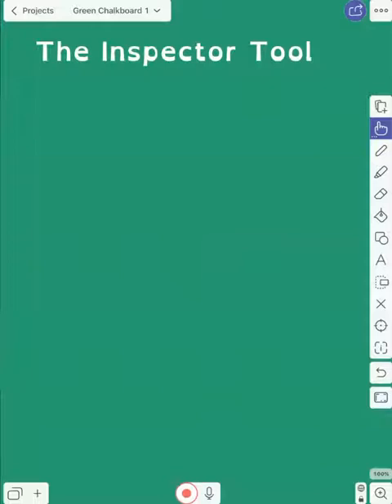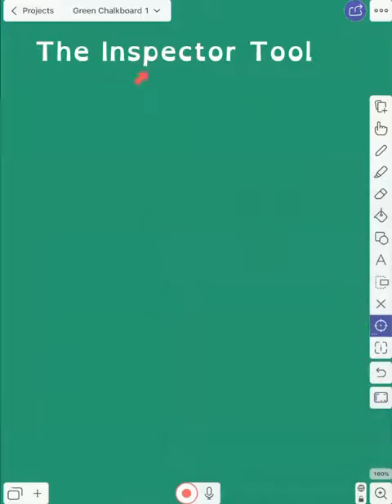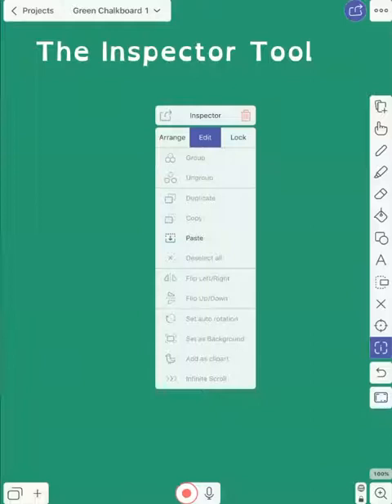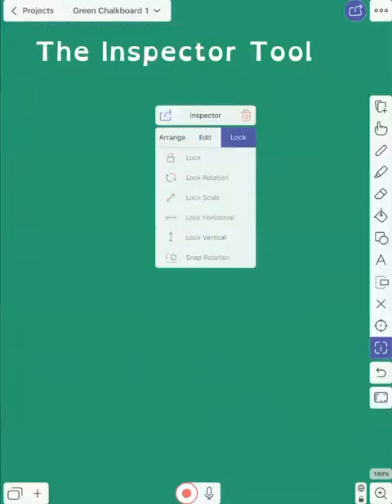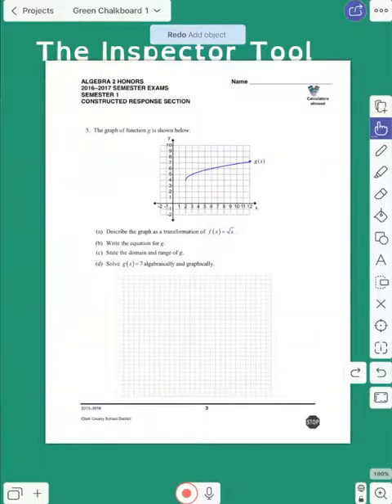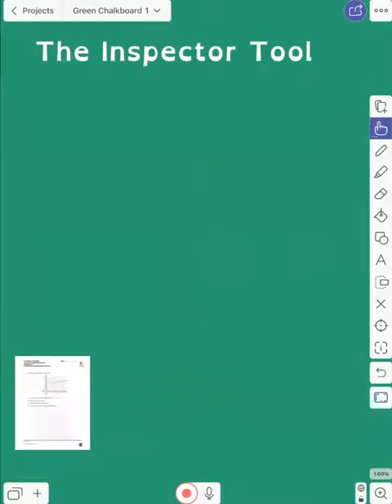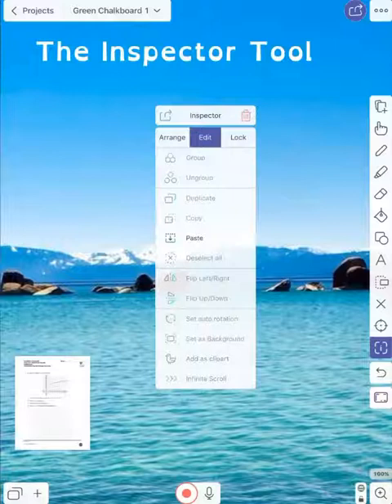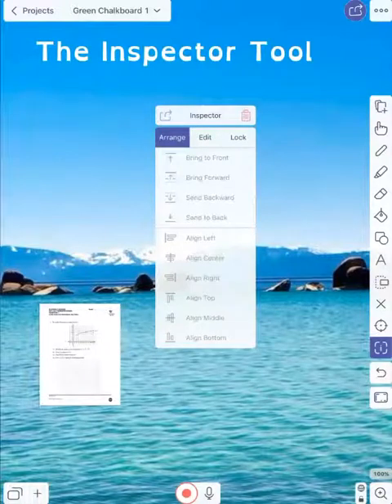Learning Explain Everything - The Laser and Inspector Tools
The inspector tool is super powerful and do so many things to make your videos that much more professional - play around with this!!